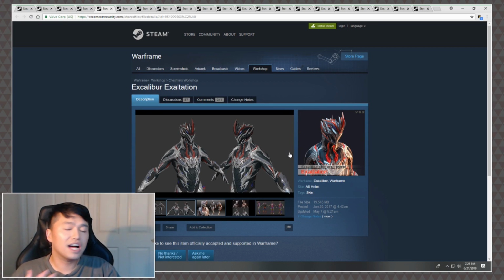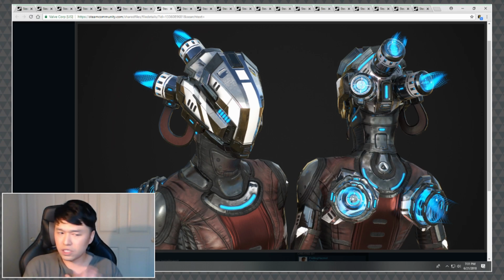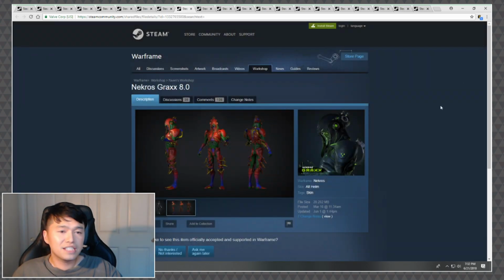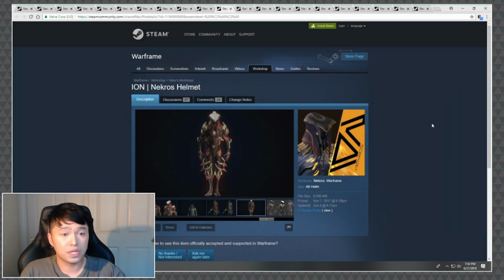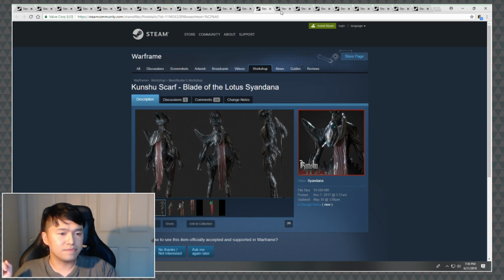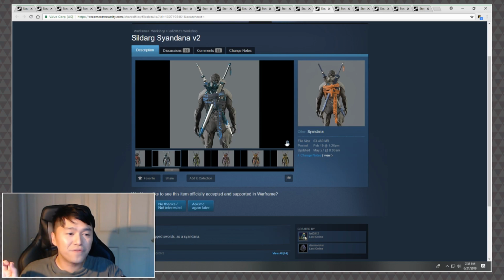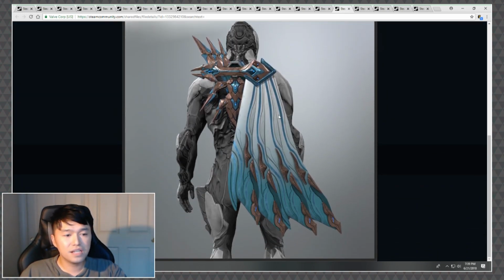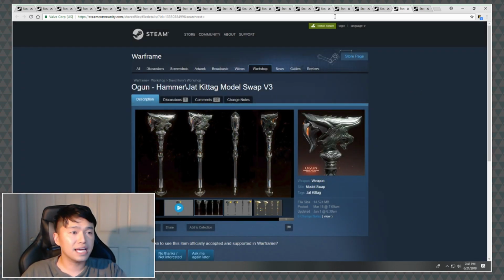Warframe: TennoGen Round 13 Preview [dressedtokil]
Along with last night's Prime Time, Warframe introduces the next batch of acceplted items that have made it into  TennoGen Round 13! For the full list, check out the post here:

•♛• BACKGROUND MUSIC •♛•

Song 1: Rise
Song 2: Holo
Song 3: Shoot for the Stars (w/ Ron Curtis)
Song 4: New Colors (w/ SANDR)
Song 5: LMAO
Song 6: Ex Dee

•♛• ISAIAH 54:17 •♛•